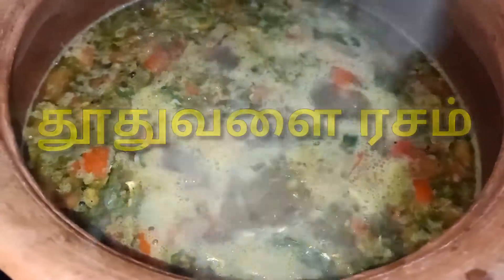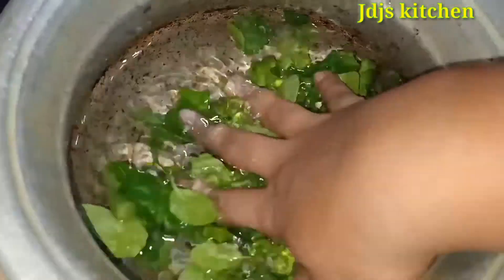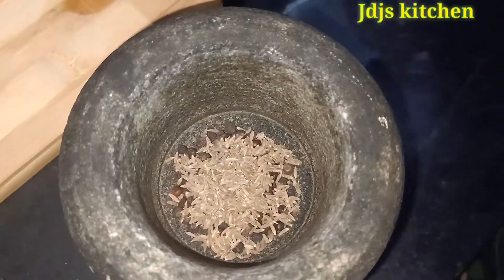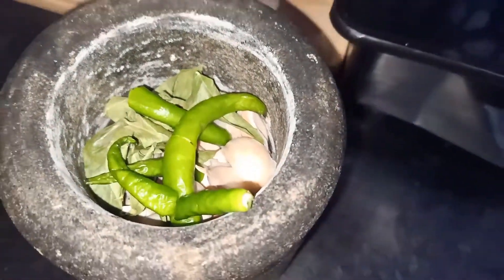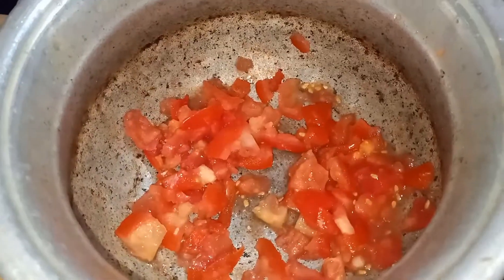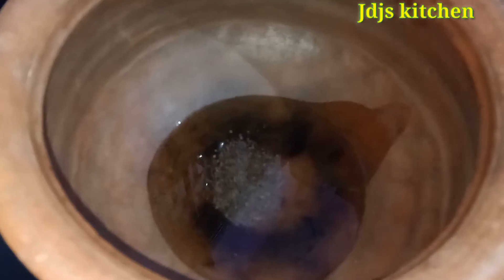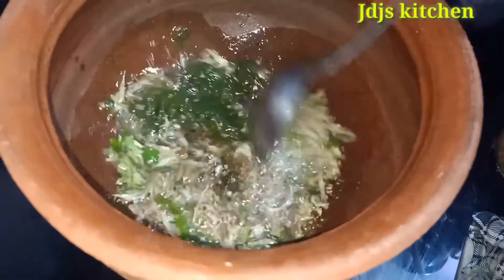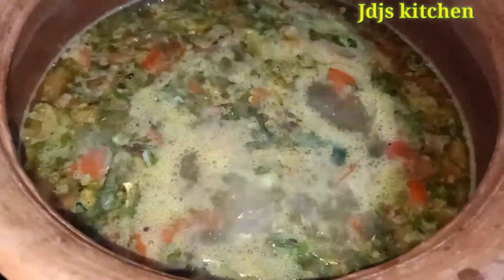தூதுவளை ரசம் / thuthuvalai rasam in tamil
சளி தொல்லை நீங்க தூதுவளை ரசம் வெச்சு சாப்புடுங்க சளி பறந்து போய்டும்